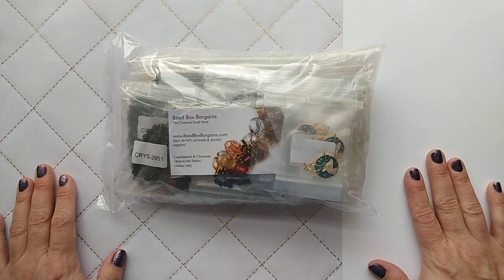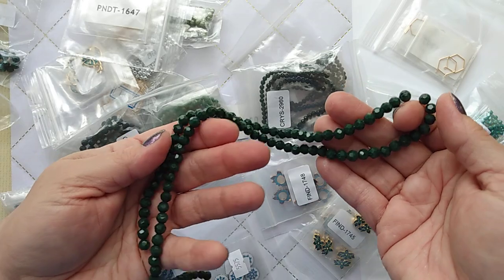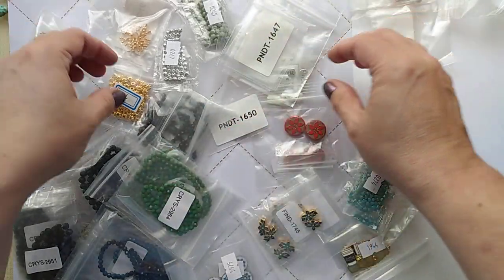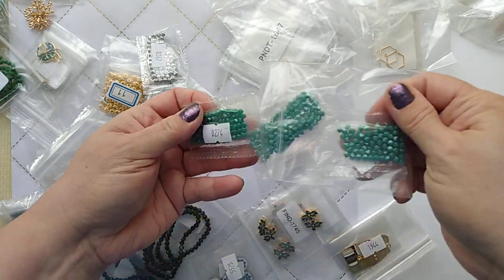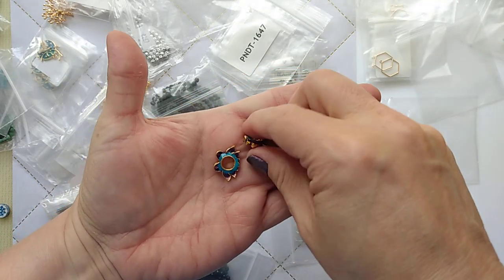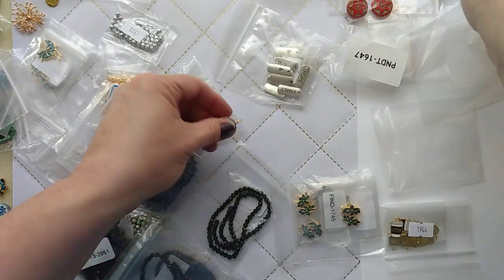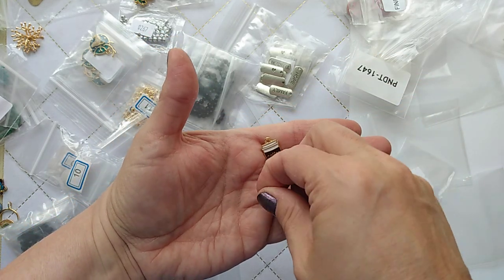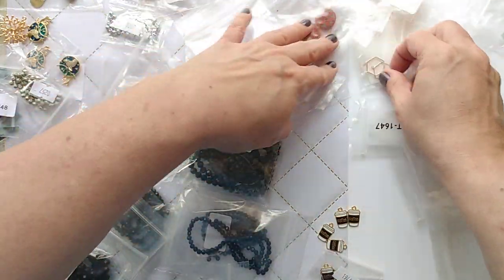Jewelry Haul - Beads, Pendants & More!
Bead Box Bargains Jewelry Unbagging! (My camera crapped out at the last seconds. At least I fit everything in! 😂)